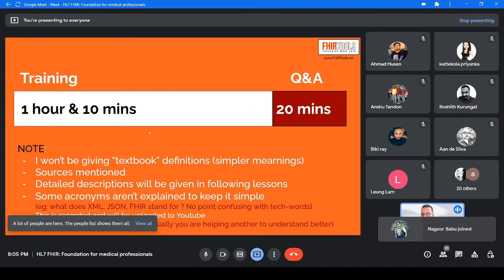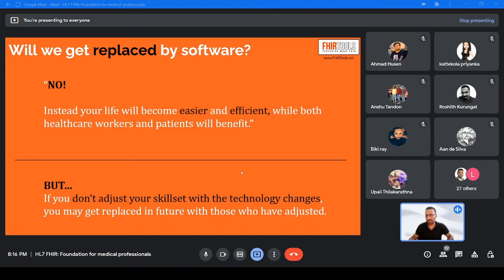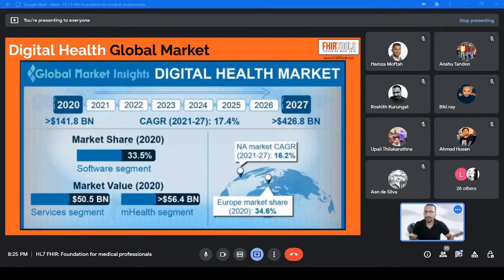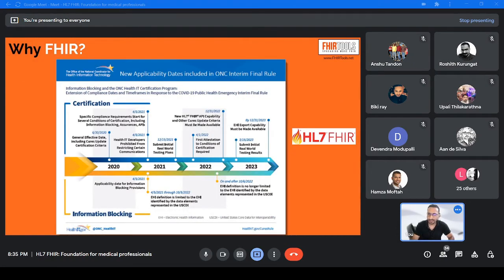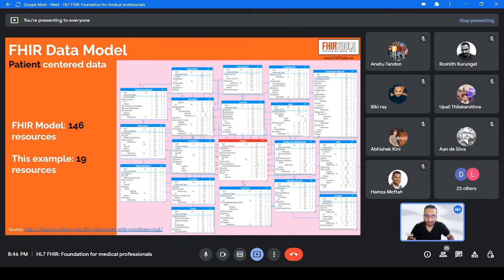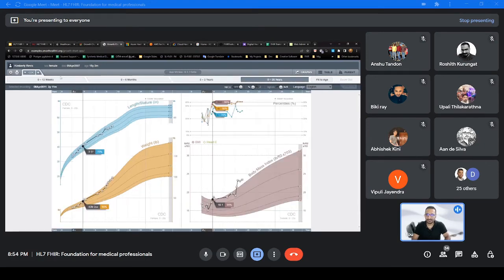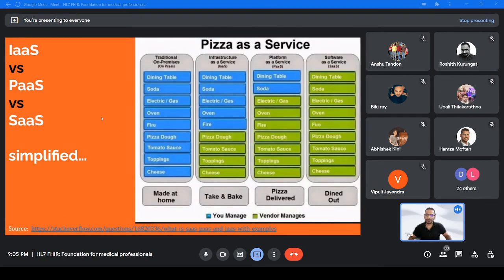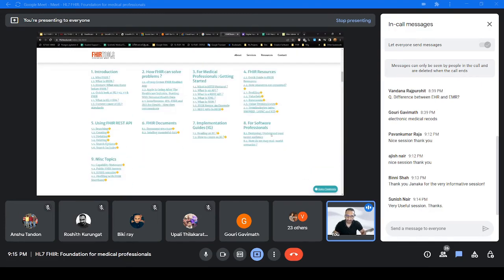HL7 FHIR : Foundation for Medical Professionals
This is for doctors, nurses, or anyone in the medical profession, also for engineers and managers in IT. Start learning digitalhealth with HL7 FHIR!

About
0:02:35 Training line-up and value
0:05:37 Topic of this training

Digital Health: What, Benefits, Examples
0:06:17 What is Digital Health Software?
0:08:15 What is Interoperability
0:09:13 Smarter healthcare benefits: Google study
0:10:34 Will we get replaced by software?
0:12:05 Why learn Digital Health?
0:14:28 Components of Health-IT domain
0:19:09 Success story: Telemedicine in India
0:20:44 Digital Health Global Market
0:21:30 Digital Health popularity
0:22:29 Scenario: Covid-19 Vaccination
0:25:24 Who wants medical data?

Data exchange Challenges
0:27:00 Challenge with data exchange
0:28:03 WHO: Key Challenges
0:29:57 What are the popular healthcare data standards?
0:30:59 Why FHIR ?
0:32:53 Getting started with FHIR
0:33:00 What are “systems”?
0:34:06 Why can’t systems “talk” with each other?
0:35:41 How can systems communicate?

Solution with FHIR
0:36:26 What is JSON & XML and why?
0:40:24 FHIR Data Model: example
0:43:15 Where does FHIR fit in ?
0:45:51 What is an API and REST API?
0:49:39 FHIR Data in use

Cloud Solutions with FHIR
0:51:50 Future: Document Input Automation
0:53:43 Future: Voice-supported Search

Understanding Cloud Solutions
0:57:00 Understanding Cloud solutions
0:58:13 “Where” is EHR software installed?
0:58:42 IaaS, PaaS and SaaS
1:02:46 IaaS vs PaaS vs SaaS: Microsoft Azure
1:05:54 IaaS vs PaaS vs SaaS: Examples
1:06:57 Future of Digital Health: 2022 Report

HL7®, HEALTH LEVEL SEVEN®, FHIR® and the FHIR ® are trademarks owned by Health Level Seven International, registered with the United States Patent and Trademark Office.